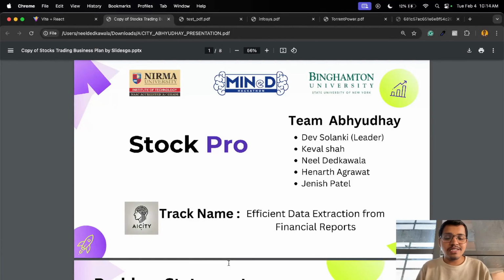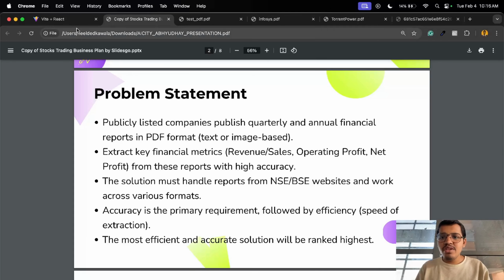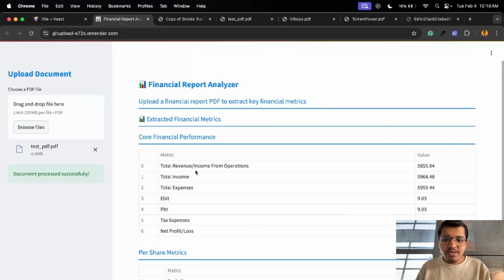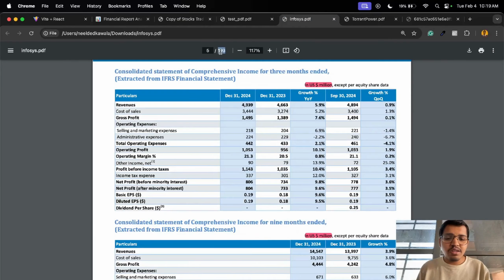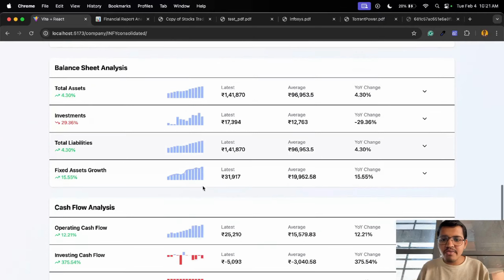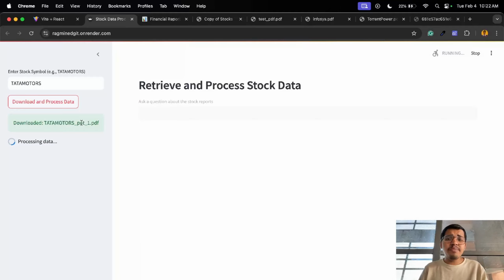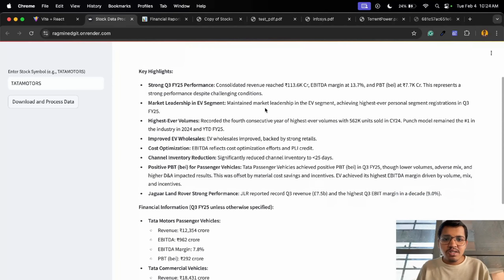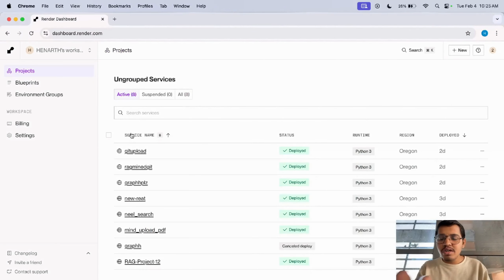Building StockPro: Web Crawlers, LLMs & RAG for Smarter Financial Analysis